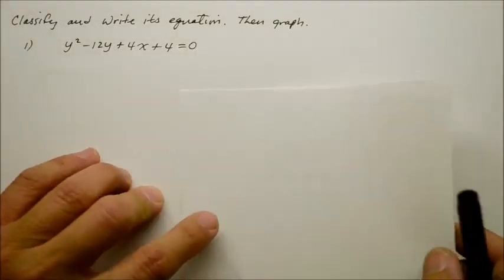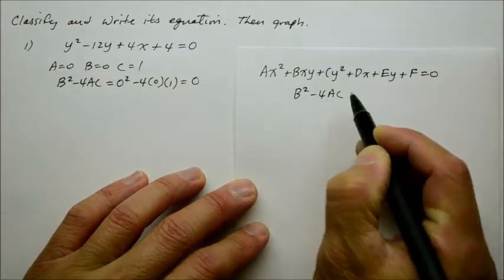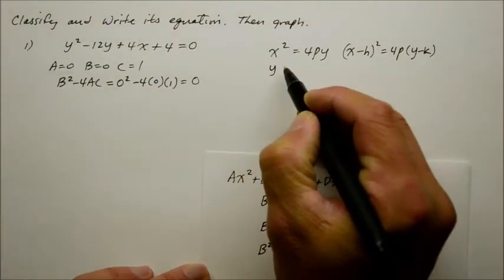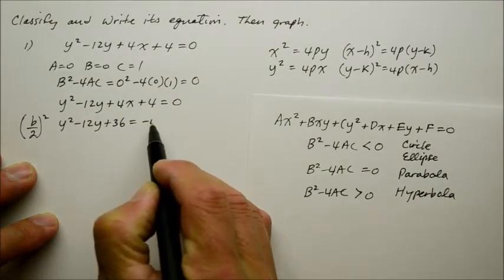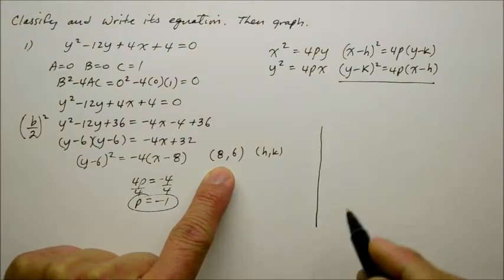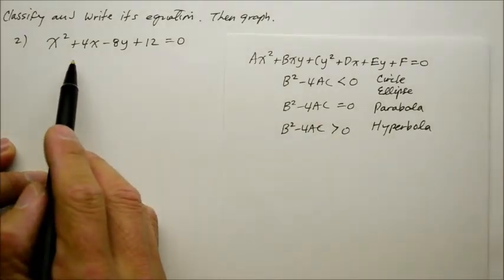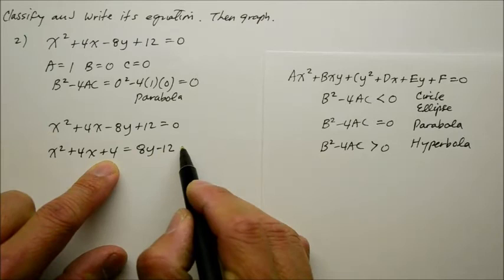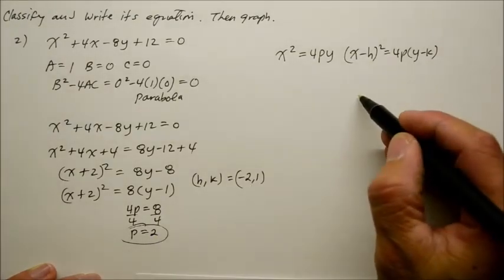602A2 Parabola: Translated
This instructional video is an extension to the video 601A2, Parabola, that will demonstrate how to write and graph an equation of a parabola with its vertex other than the origin, (h,k), and how to determine the focus.